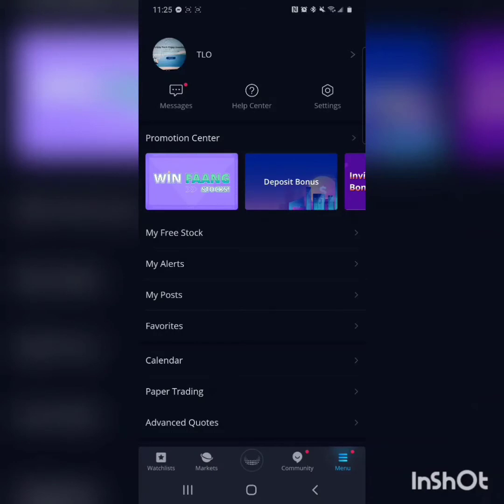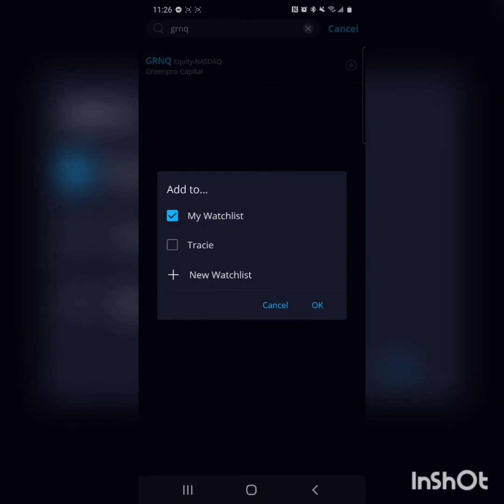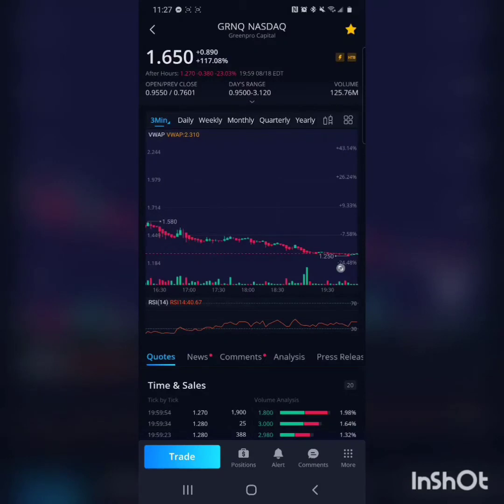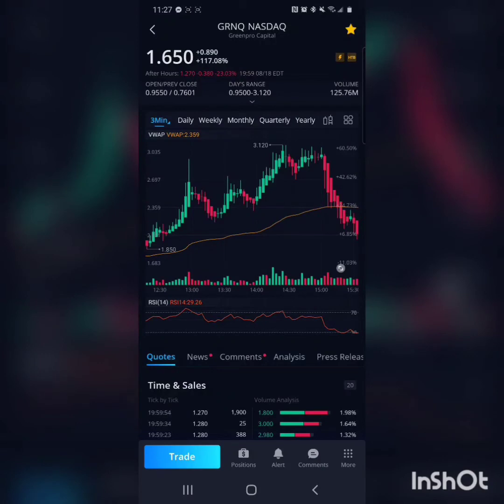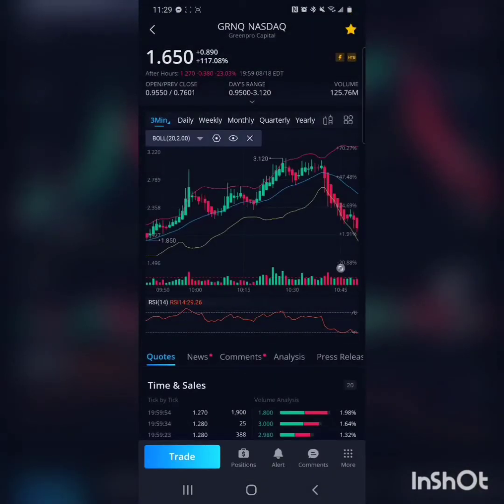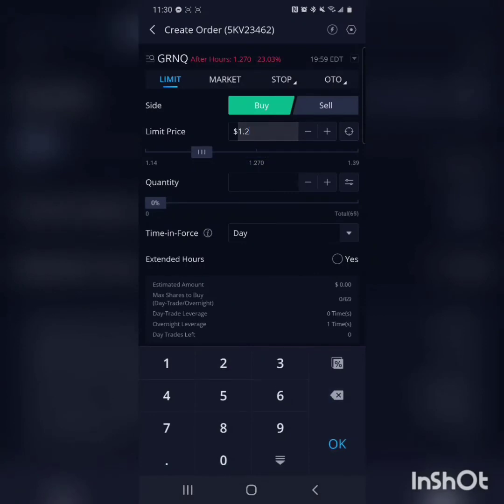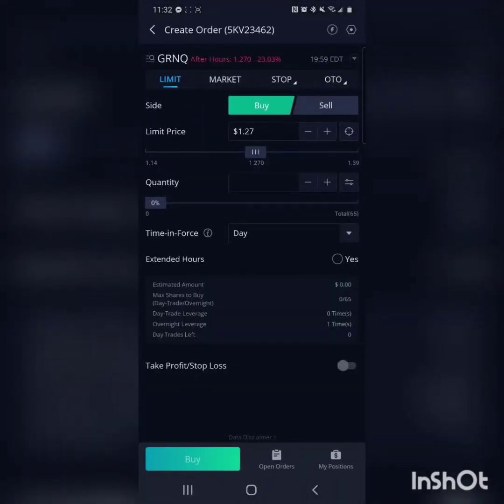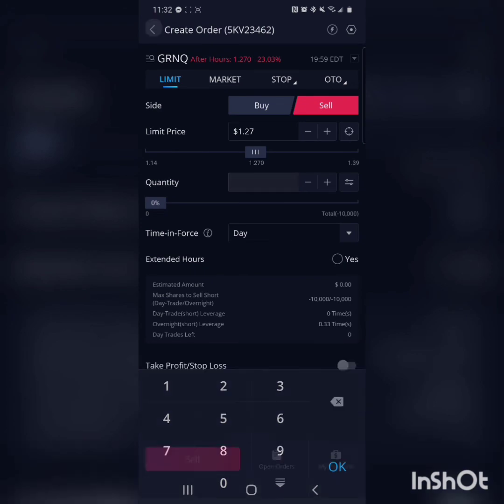Video 1a: Create a Webull account on Mobile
Create and use your Webull account for trading!
Welcome to Traders Academy! We are a group of stock traders who have a goal of helping new traders to learn and make smart trades. We would love if you wanted to join the team. We have a Facebook group as well as we offer alerts and a chat through Telegram.